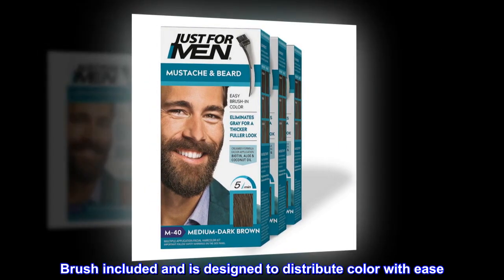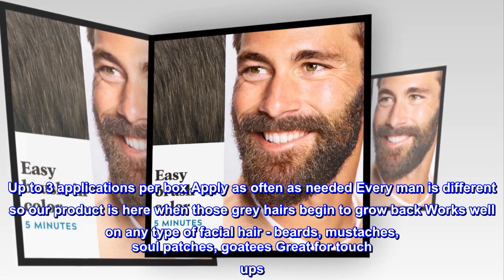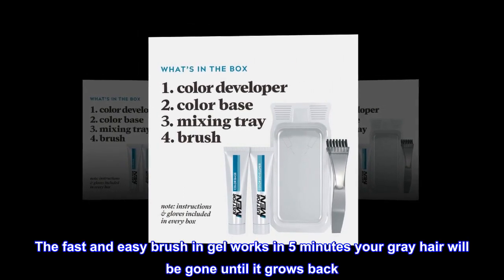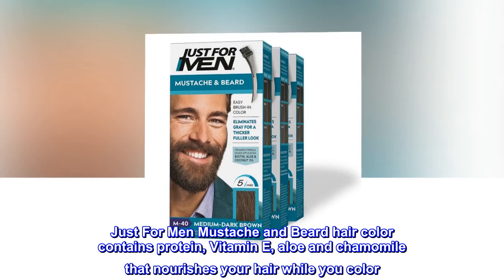Just For Men Mustache & Beard, Beard Coloring for Gray Hair with Brush Included for Easy Application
Just For Men Mustache & Beard, Medium-Dark Brown (M-40) Pack of 3, is beard coloring that makes getting rid of gray facial hair easy. Unlike other dyes, it restores your natural beard color, thicker and fuller look
This men's beard coloring product is easy to use. Simply mix the color base and developer, use the brush to apply, wait five minutes, rinse the product out, shampoo, and you're done. Be sure to read and follow the enclosed leaflet for the best results
Choose from 12 different shades ranging from Blond to Jet Black. When in doubt or unsure of which to choose, always go with the lighter shade. Brush included and is designed to distribute color with ease. Now formulated with Biotin, Aloe, and Coconut Oil
Up to 3 applications per box Apply as often as needed Every man is different so our product is here when those grey hairs begin to grow back Works well on any type of facial hair - beards, mustaches, soul patches, goatees Great for touch ups
For the best results, make sure to follow all instructions included in the package, perform a skin allergy test 48 hours before use, and always use the gloves provided to avoid staining

Just For Men Mustache & Beard hair color brings out the best in your facial hair. Facial hair looks fuller, more even and well-groomed as you get rid of the scraggly look of gray facial hairs. The fast and easy brush in gel works in 5 minutes your gray hair will be gone until it grows back. This ammonia free formula is made specifically to penetrate and condition coarse facial hair. Just For Men Mustache and Beard hair color contains protein, Vitamin E, aloe and chamomile that nourishes your hair while you color. It leaves your facial hair looking well groomed, conditioned and thicker after every application. Its ammonia free formula causes no damage to your hair. Can't decide between two shades? Try the lighter one first. You can always go darker later. Made in the USA.

Works great and easy to use

Surprised on how easy this was to use. Great product. Will use often till I’m ready to let the grey back out.